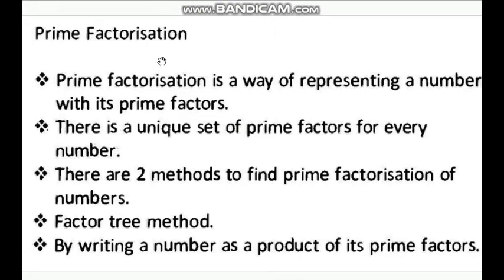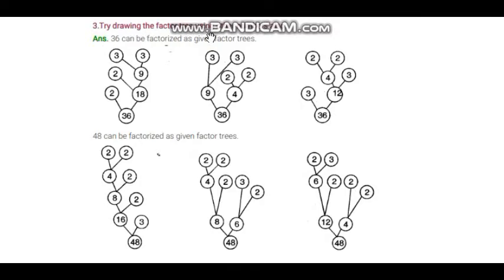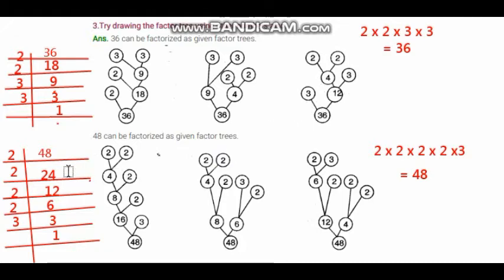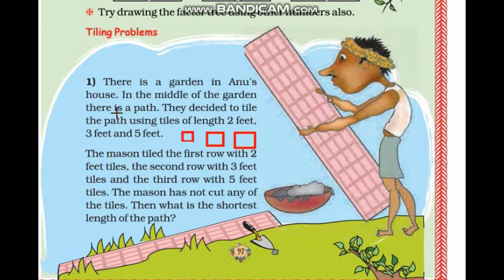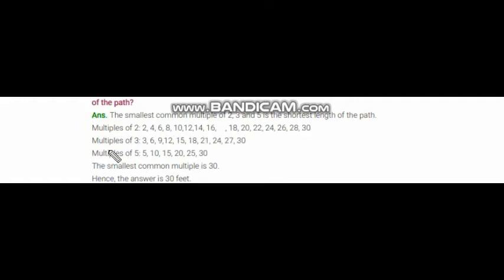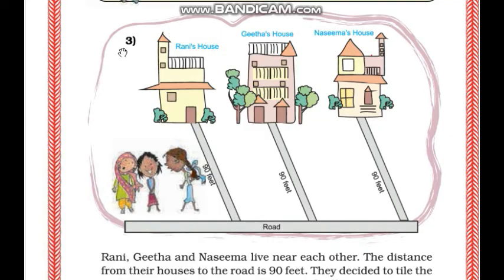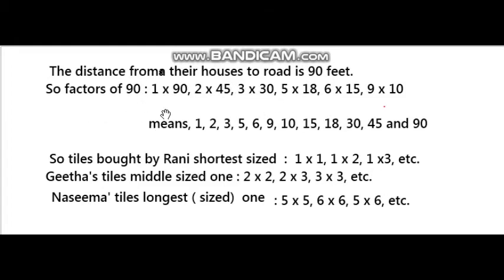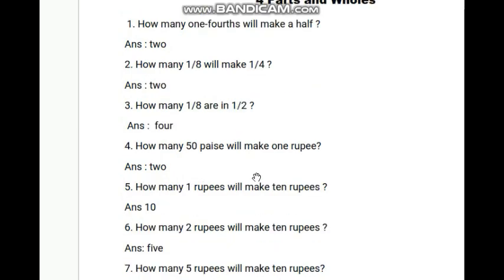STD 5 MATHS